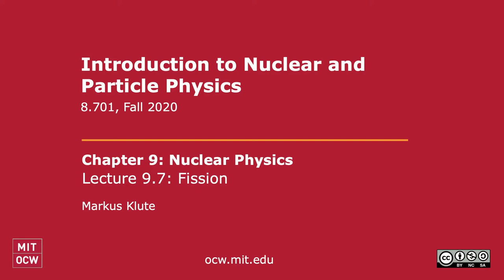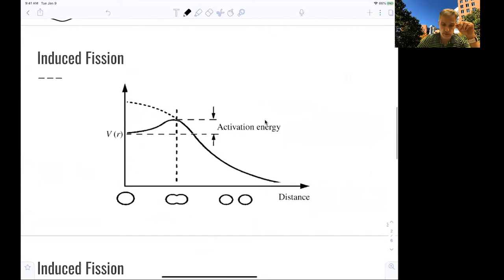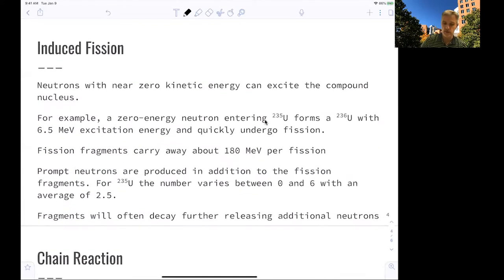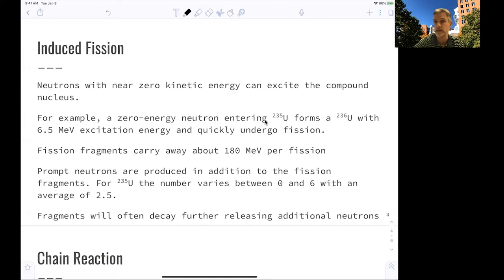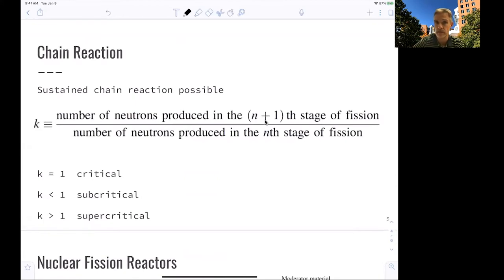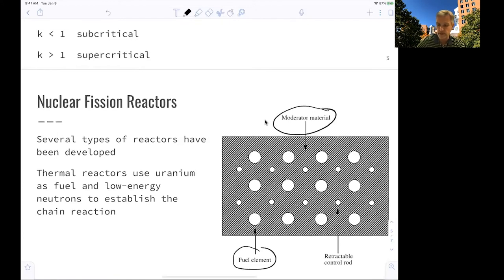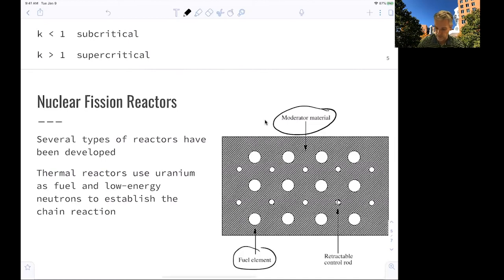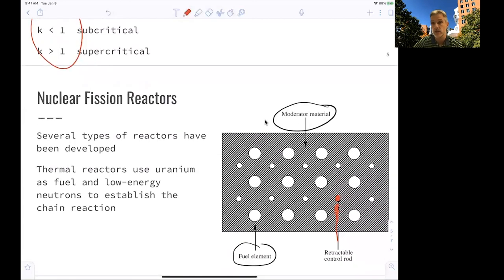L9.7 Nuclear Physics: Fission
Discussion of nuclear fission, chain reactions, and nuclear fission reactors.